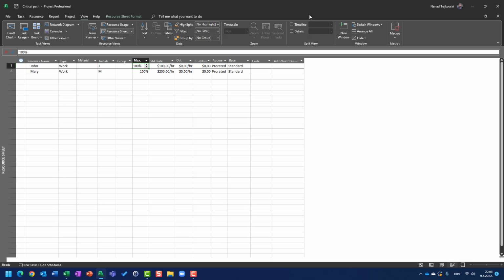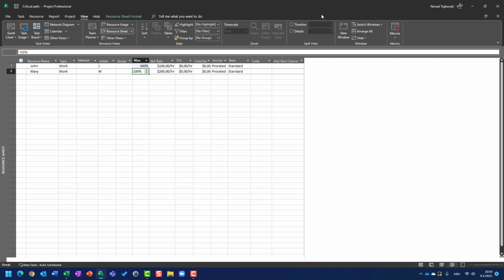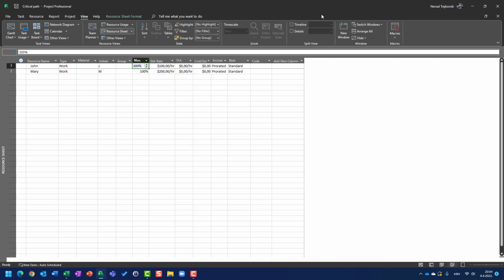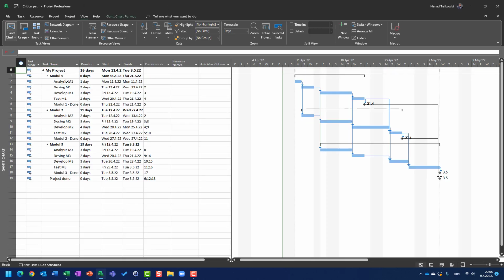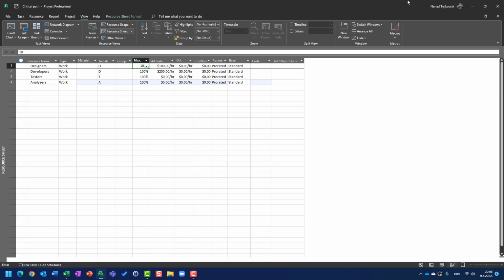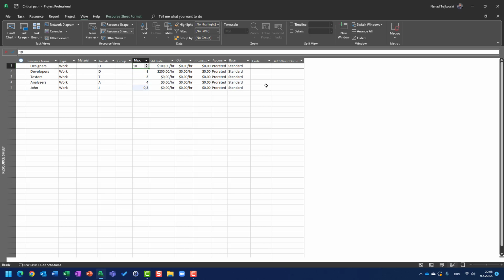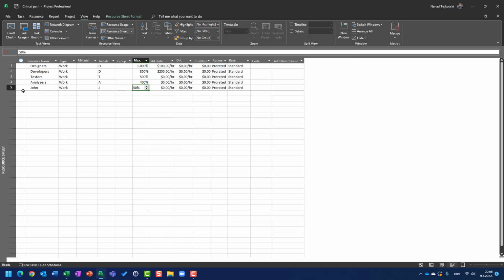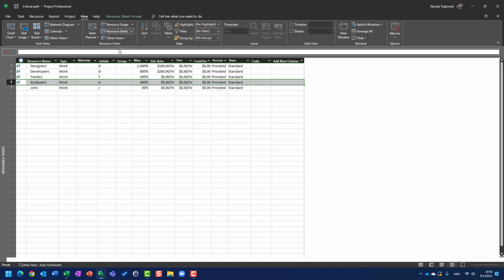25. Generic vs Name based resources - Microsoft Project Online Desktop Client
Learn about Generic Resources in Microsoft Project Online Desktop Client